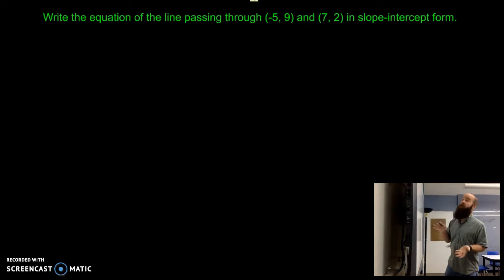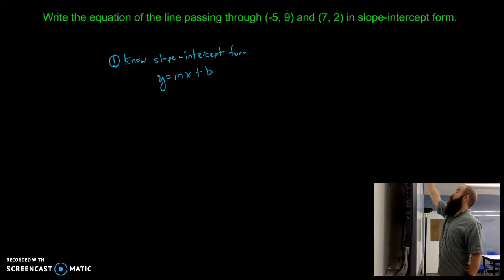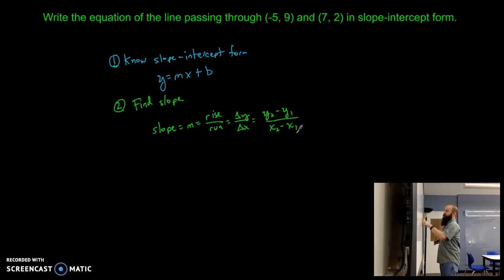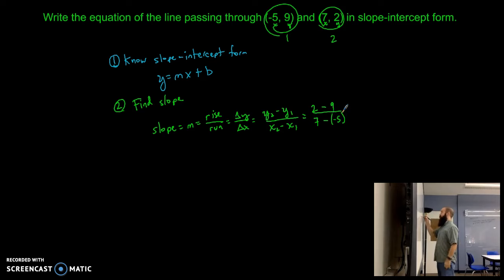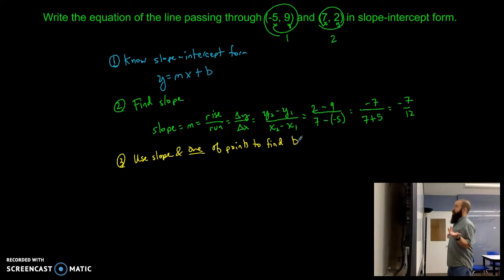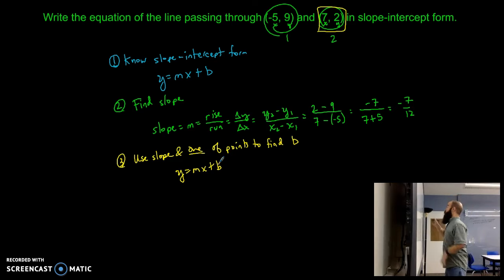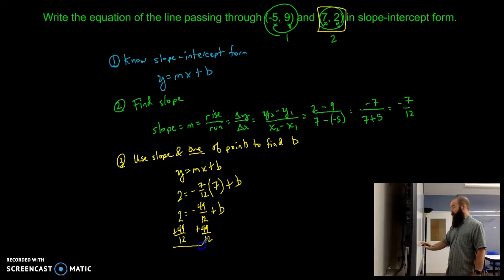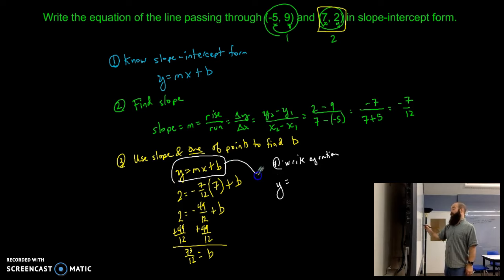Writing a line in slope-intercept form